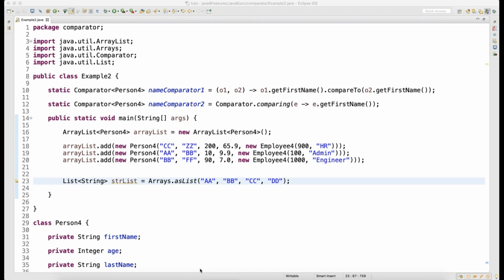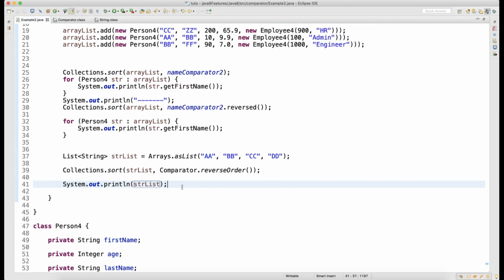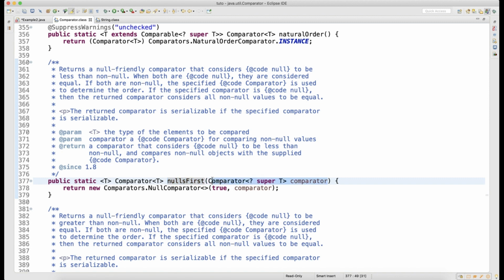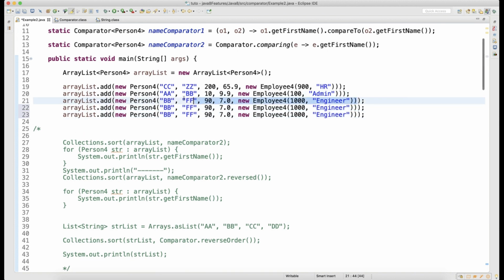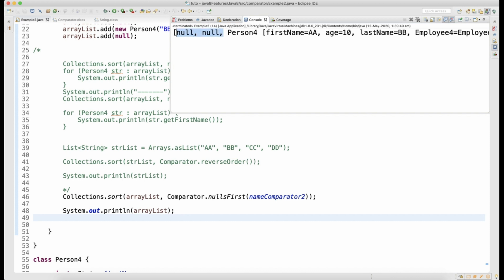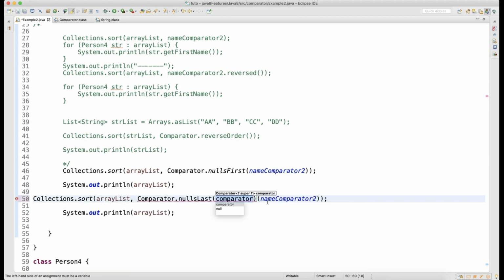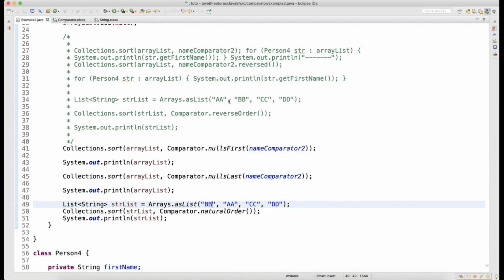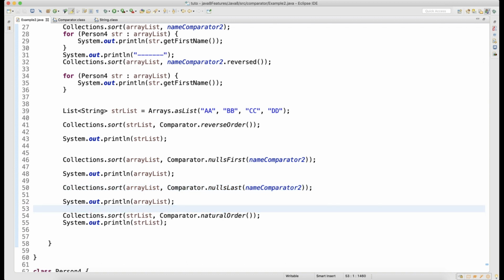Comparator FunctionalInterface video 20